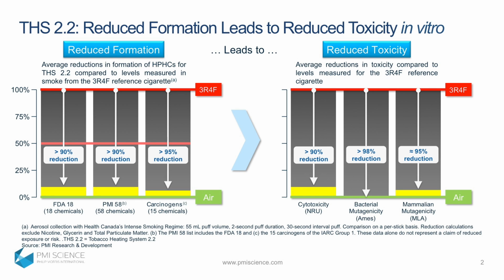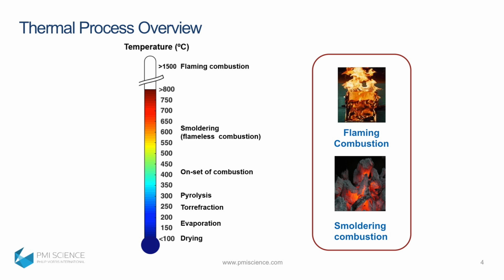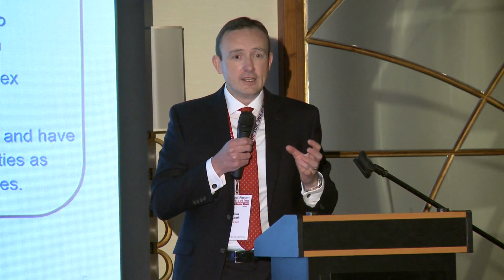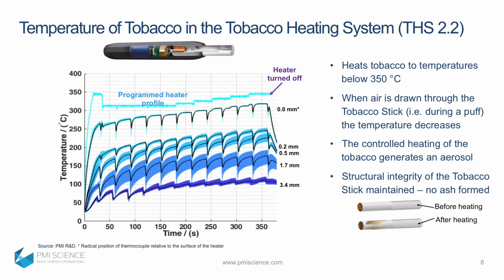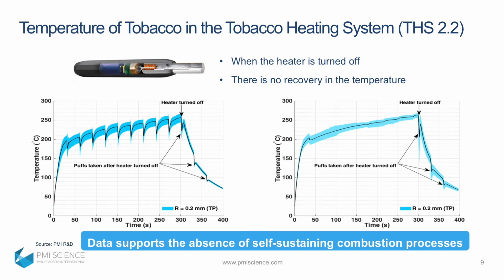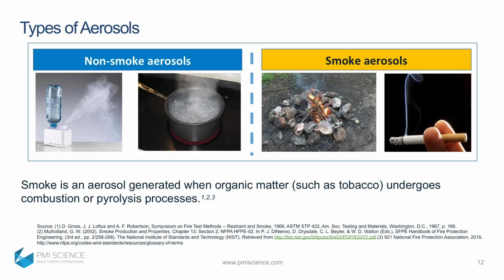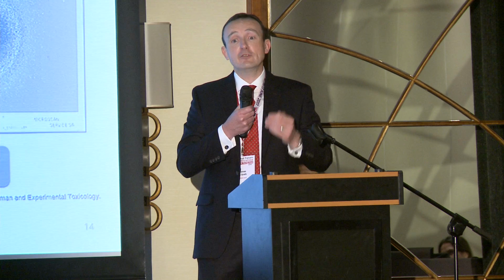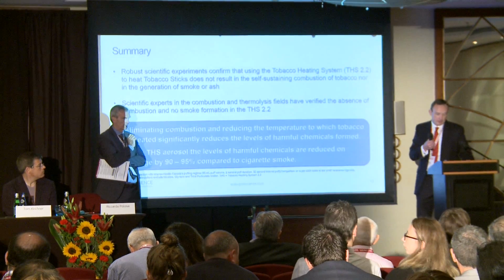What is combustion? Dr Thomas Mc Grath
What is combustion? Presented by Dr Thomas Mc Grath at GFN 2017 in Warsaw, Poland.